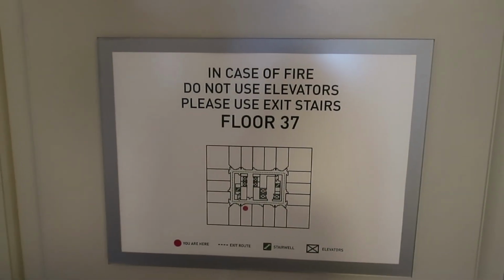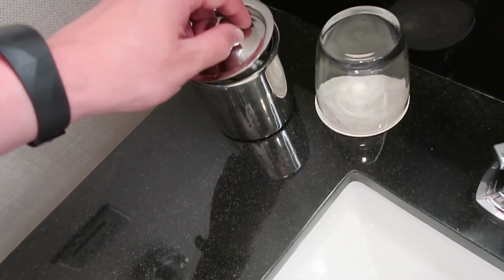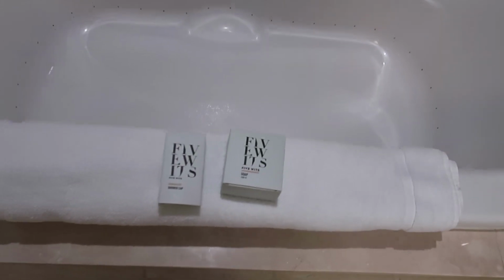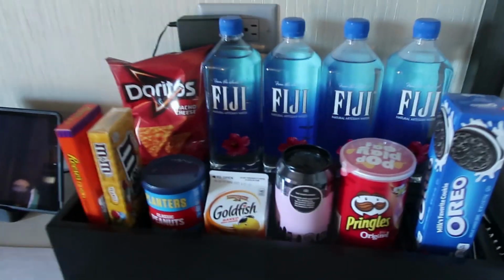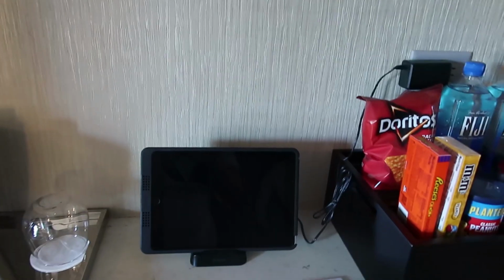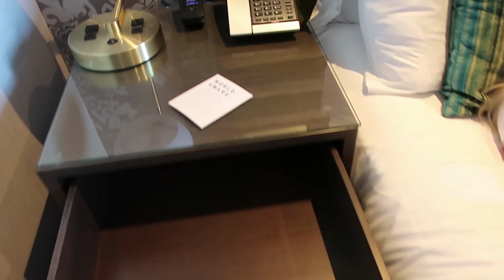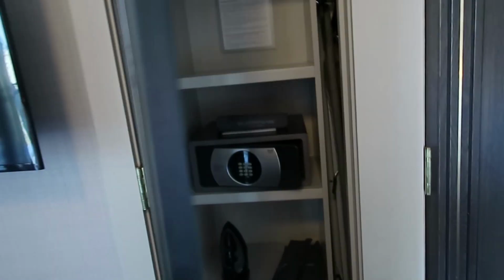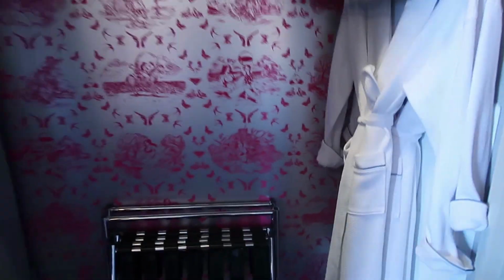Cosmopolitan Terrace Studio Fountain View - Room Tour April 2019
Room Tour of a Studio Terrace Fountain View room on the 37th floor of the Cosmopolitan Hotel in Las Vegas Nevada.

As part of our Honeymoon to California in 2019, we stayed in this room at the Cosmopolitan for 3 nights. The hotel itself was excellently located on the main strip meaning we had fantastic views and with walking distance of most places. We found that the hotel was certainly smaller than a lot of others when it came to the size of each floor, and personally, we preferred this, it made it much easier to navigate and we never got lost. Within the hotel there are quite a large number of facilities available, we only ever used the hidden pizza bar and the STK restaurant, both of which were superb.

Now, the room, incredible. The room really was very spacious, and remarkably clean, we really can't fault it. The styling was rather NSFW, we didn't point it out but see if you can tell what is on the wallpaper 😂. There were multiple TV's provided and wifi was free of charge with each room getting their own unit.

The thing we loved most of all about our room had to be the view, it looked out over the strip and the fountains at the Bellagio, giving a fantastic viewing spot for the fountain shows.

Overall we were really impressed with the room, the hotel and of course the views we had. We would highly recommend staying here and we would certainly do so again!

You can also follow our Instagram page, where we post daily!

ABOUT US
We're Cameron and Daniella, a Disney obsessed married couple from Scotland and are the proud parents of fur Baby Jarvis (A Cocker Spaniel) and soon to be parents of a small human too!